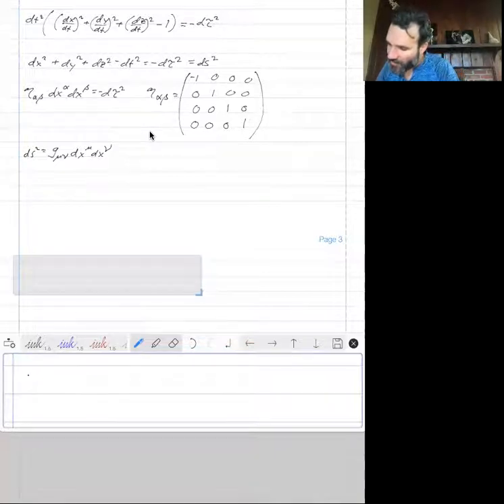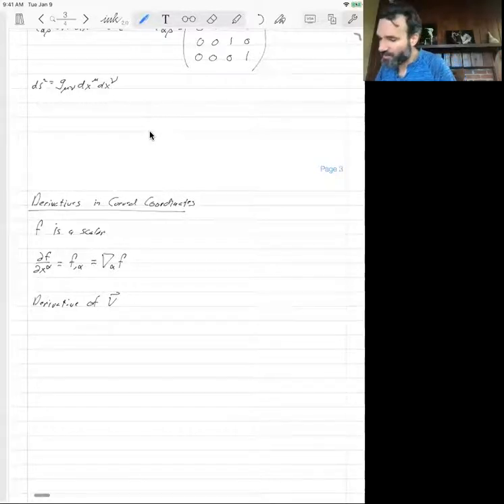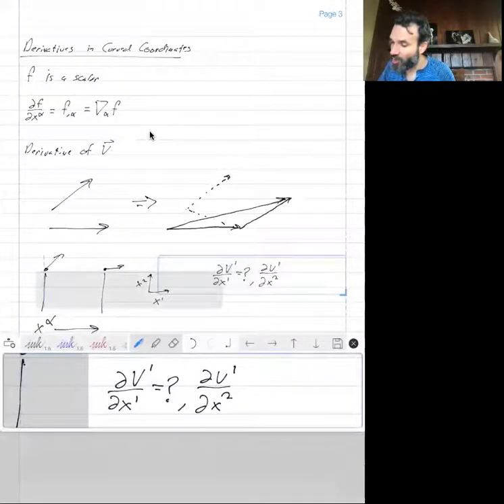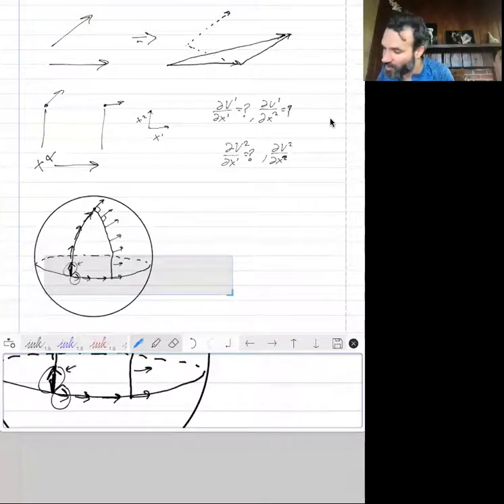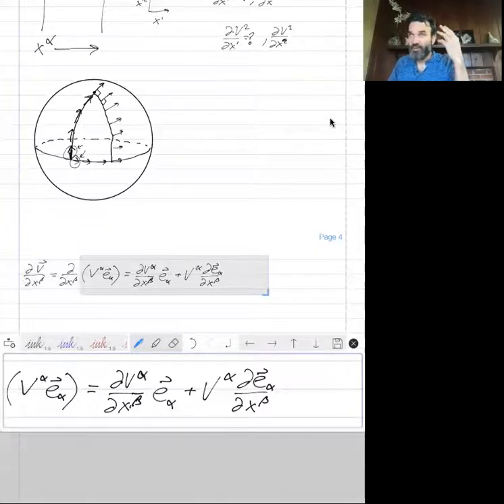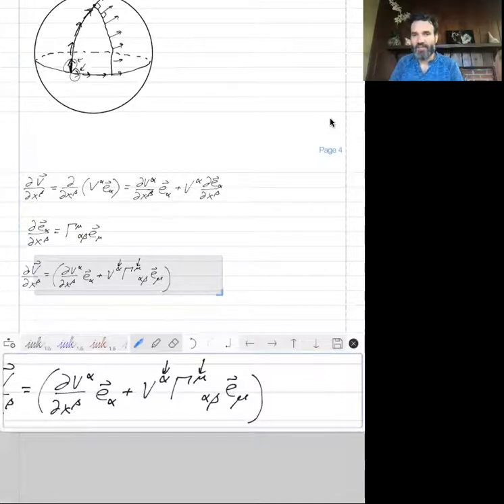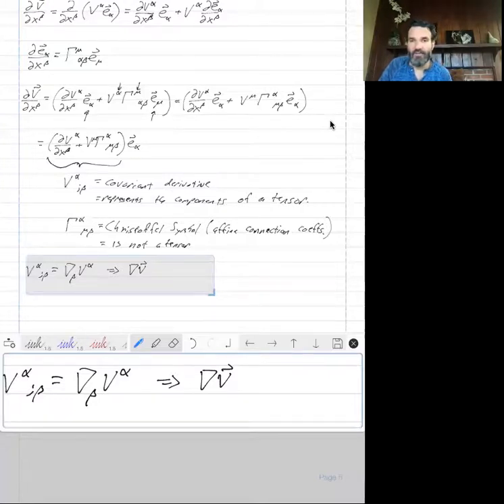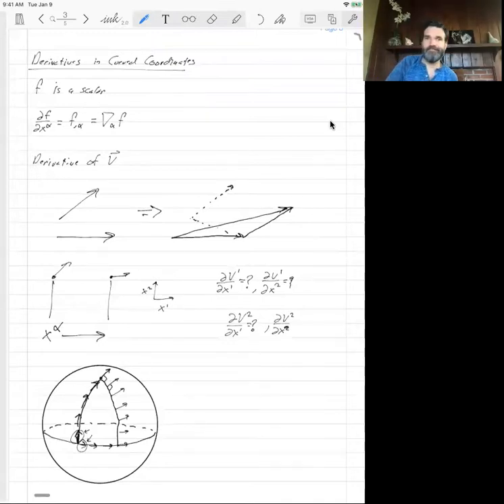Cosmology: GR Primer: Derivatives on a Curved Manifold Lecture 05.3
Introducing derivatives on a curved manifold and the concept of parallel transport.